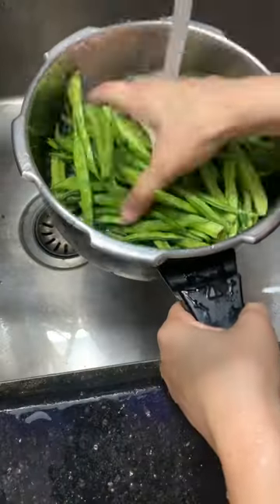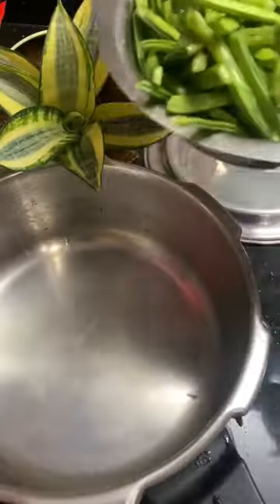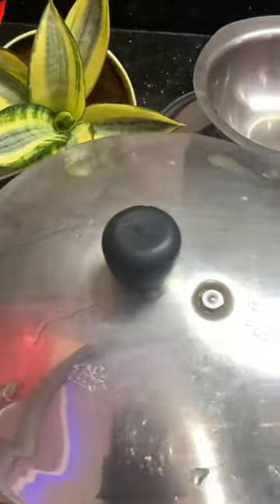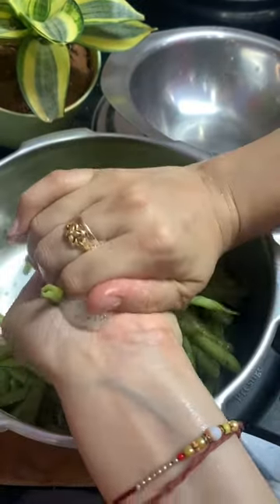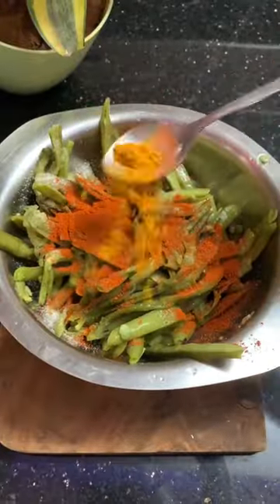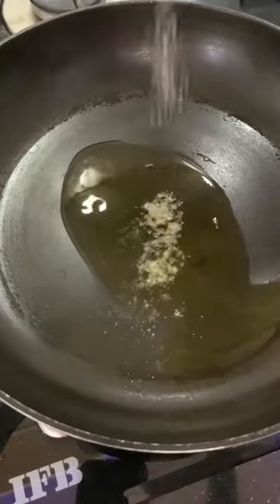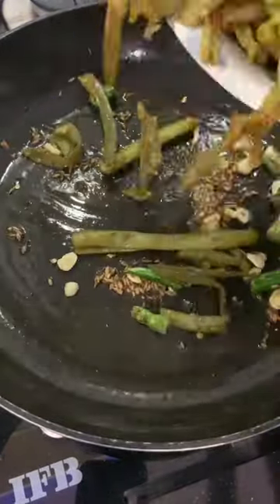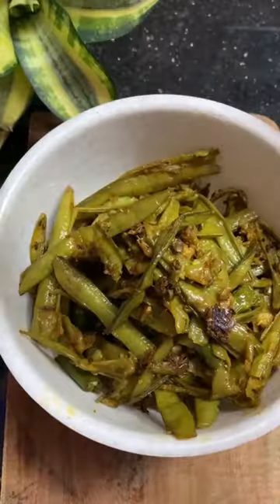Cluster Beans/ Guar ki fali 🍽️